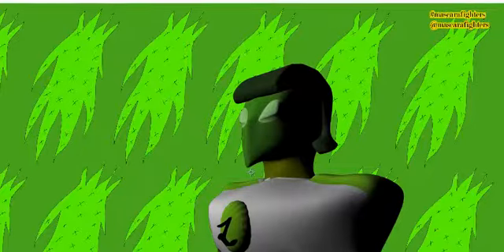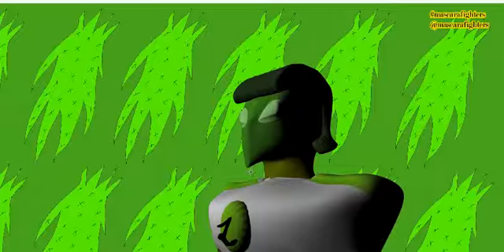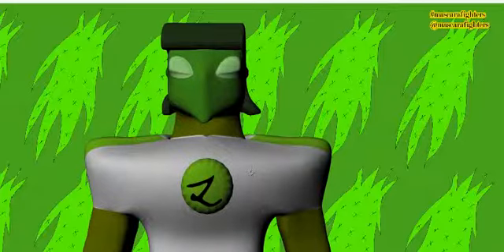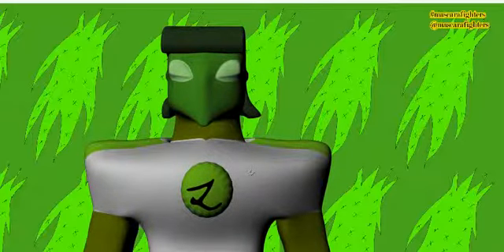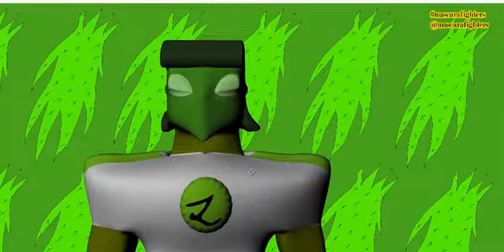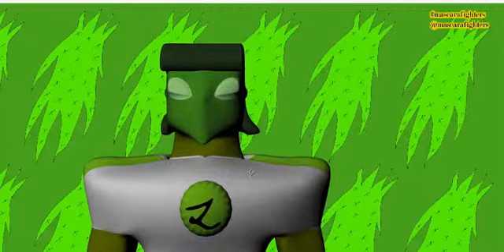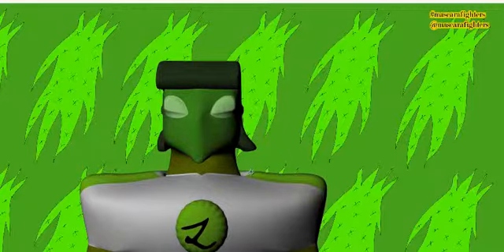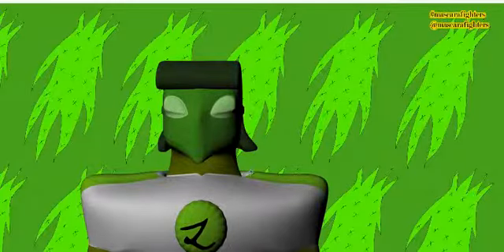Mascara Fighters worktable 168 Feb.25.19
Mascara Fighters worktable ft.renders for Display Lzaerman3d upcoming animated video.
Air date Feb.25.2019
Mascarafighters.com.